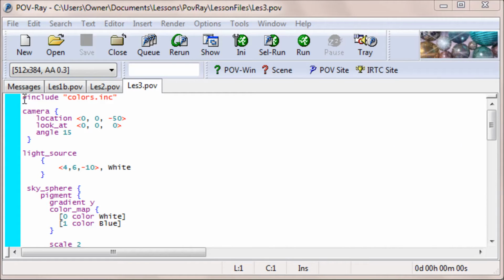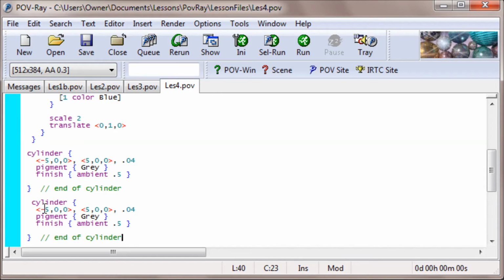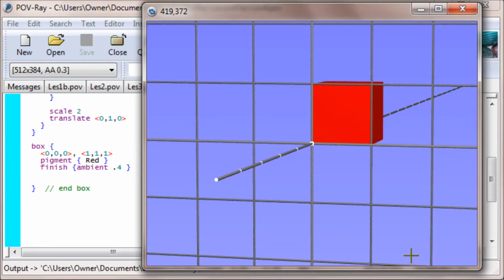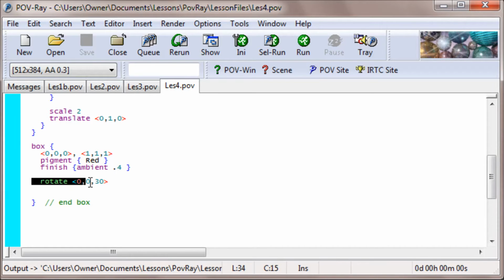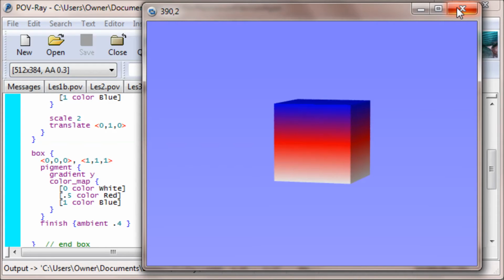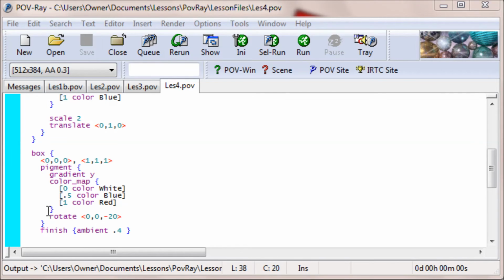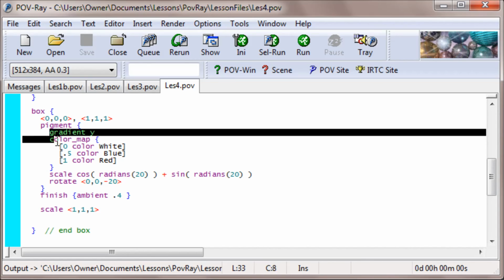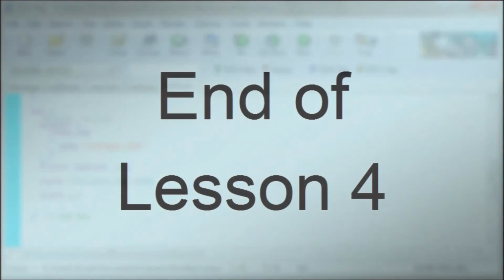Lesson 4 on POV-Ray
Rotations, Color maps, Image maps